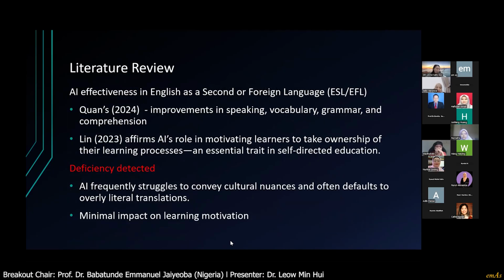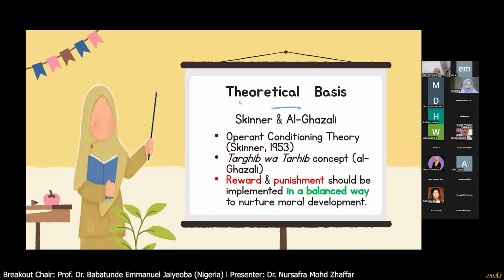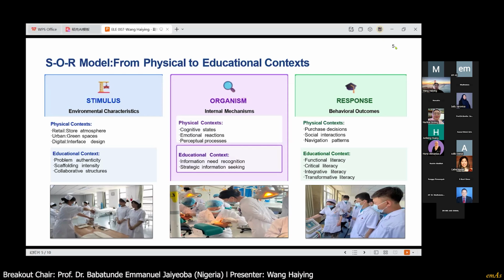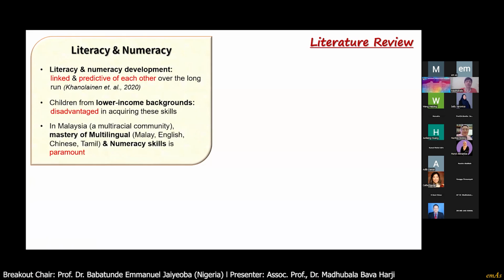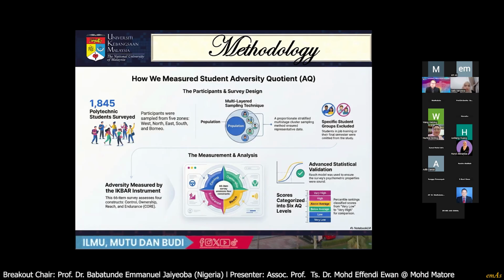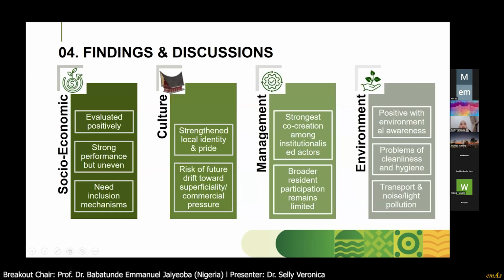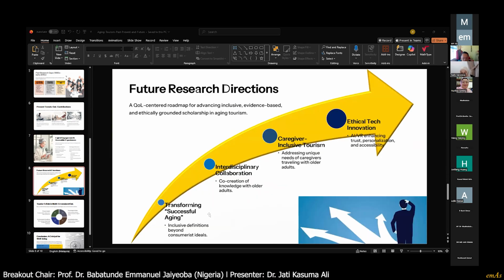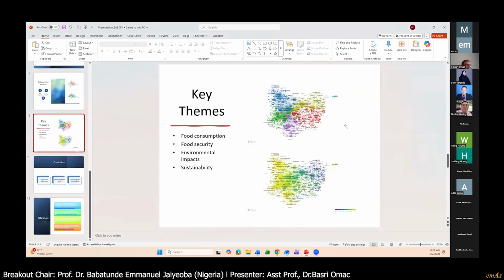AicQoL2026 Jakarta, 02-03 Jan 2026 Breakout 5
The Association of Malaysian Environment-Behaviour Researchers (AMER) 52nd international conference, the hybrid WoS-indexed AicQoL2026Jakarta (14th AMER International Conference on Quality of Life) was held at the Sunlake Waterfront Resort & Convention, Jakarta,  Indonesia from 02-03 Jan 2026. It was fully managed by AMER’s subsidiary, emAs (AMER Event Management & Services) under emAs emAs Resources.

The conference focused on Quality of Life (QoL) issues affecting the Asian/African/Arabian communities in both their countries and nons. Issues affecting other communities were also most welcomed. Overall, 36 approved papers were presented during the conference.

This video represented one of the seven videos documented, presented the Breakout Session 5 held virtually on 02 Jan 2026. chaired by Prof. Dr. Babatunde Emmanuel Jaiyeobafrom Nigeria.

DEEP Y Production (Services) - DeeJay for all events -Photoshoot -Video Editing -Production -Inclusive Rental of All Audio-Visual Equipment: @deep_y